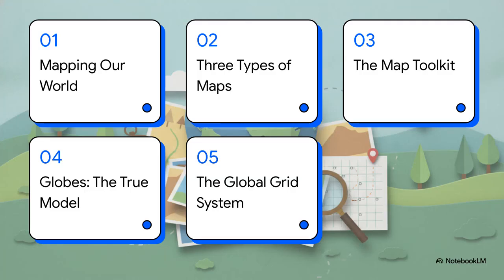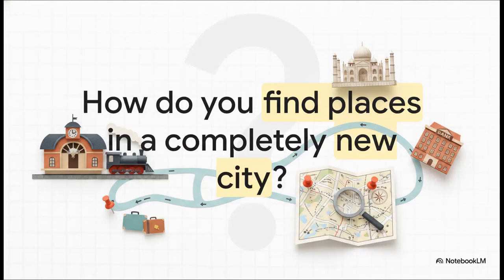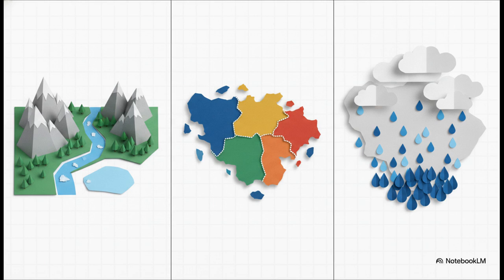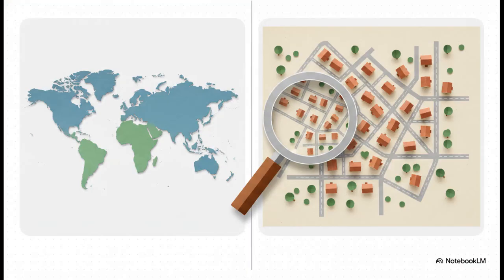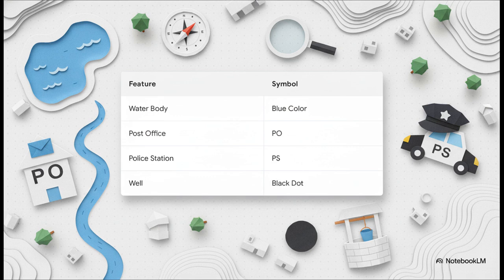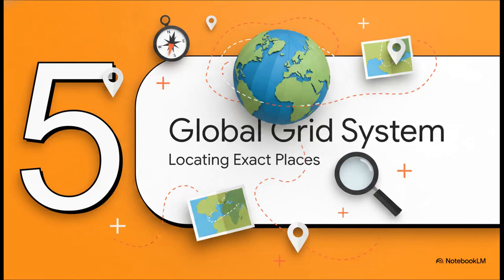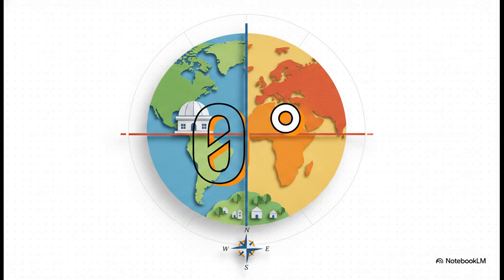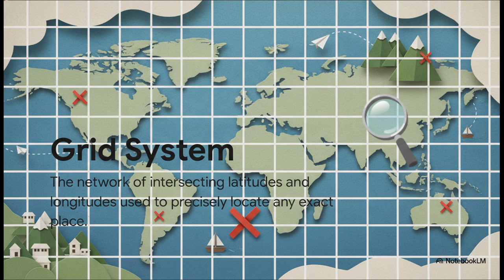1. Locating Places on Earth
NCERT CLASS 6TH SOCIAL SCIENCE